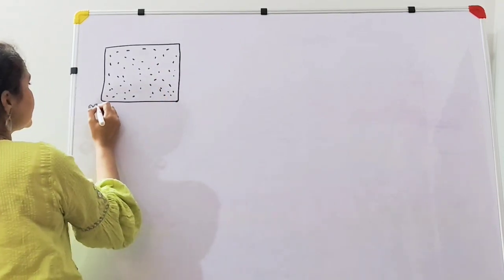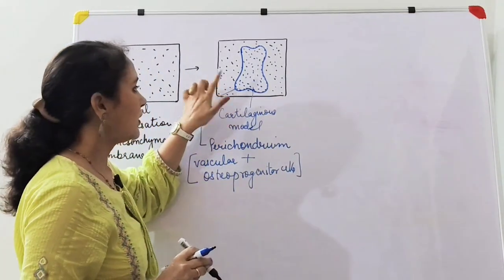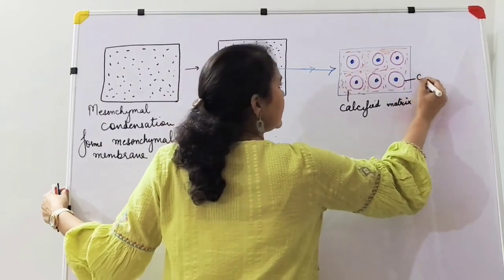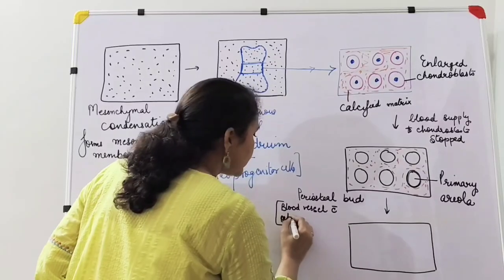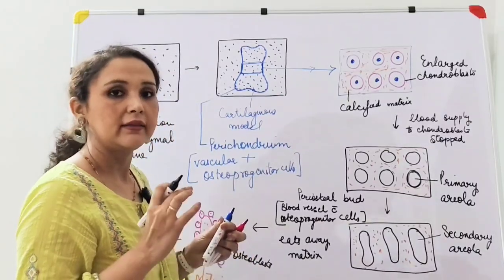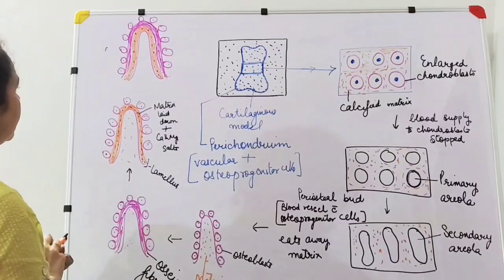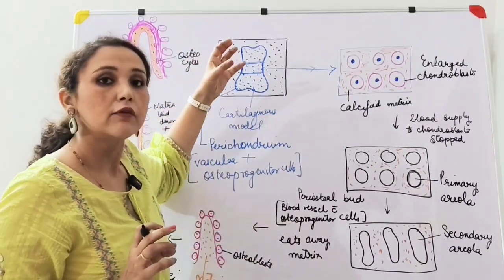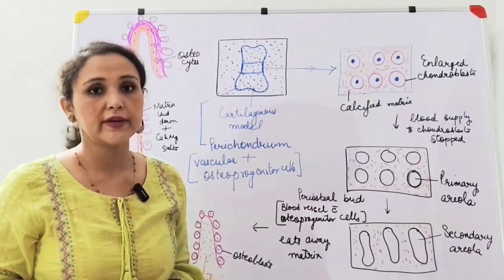ENDOCHONDRAL OSSIFICATION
Endochondral Ossification, cartilage bones